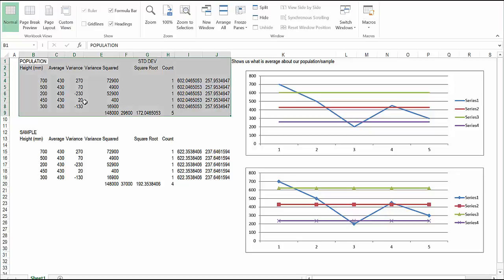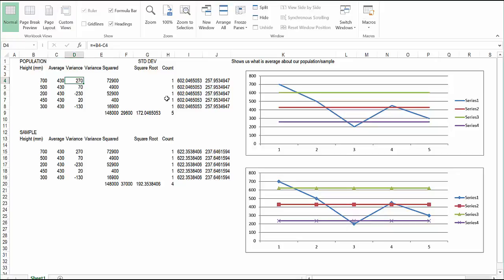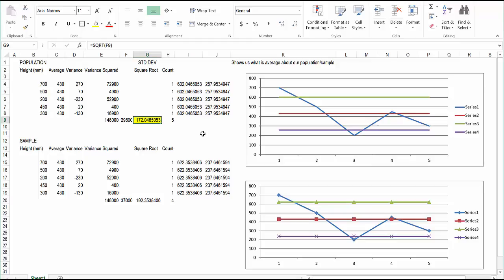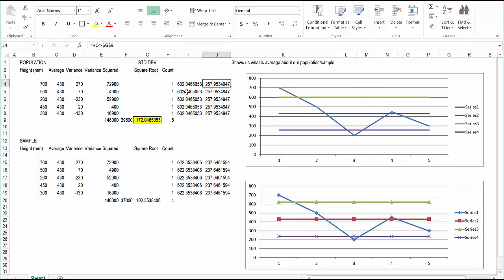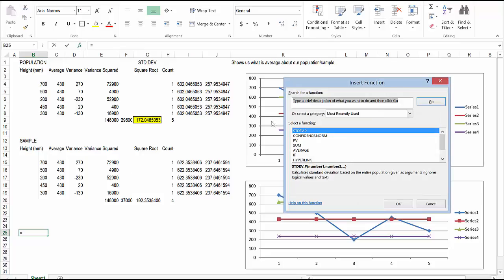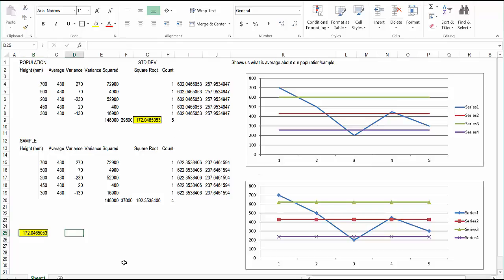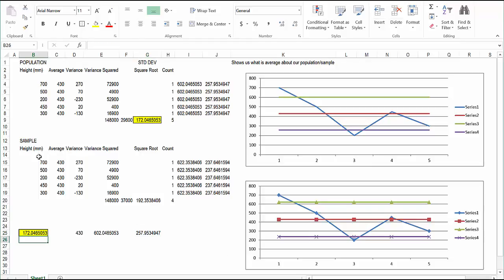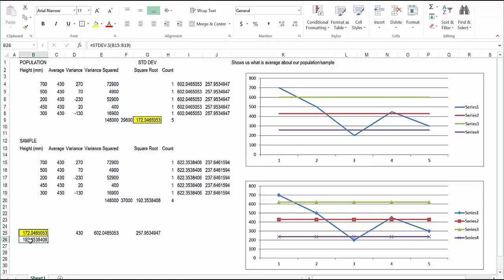Standard Deviation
Check out how to do standard deviation